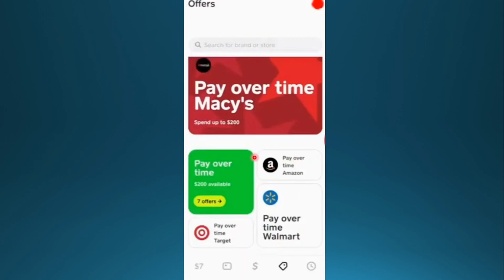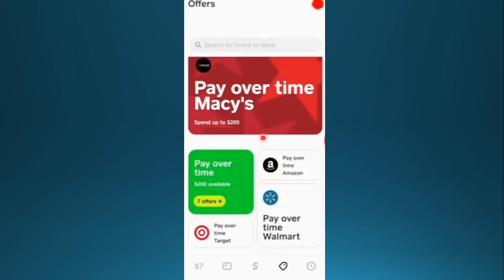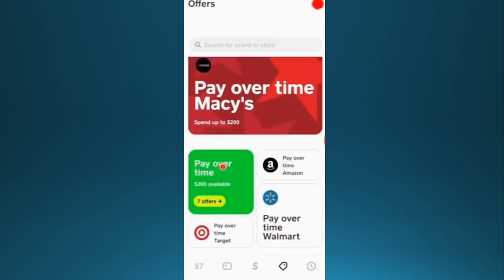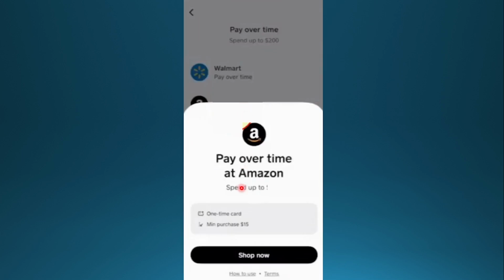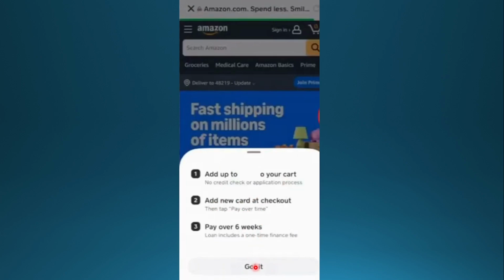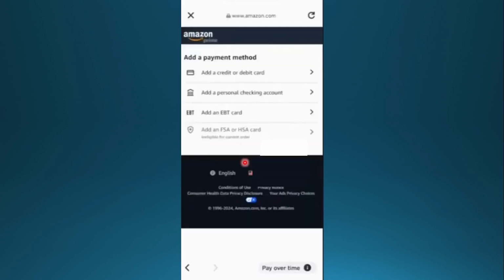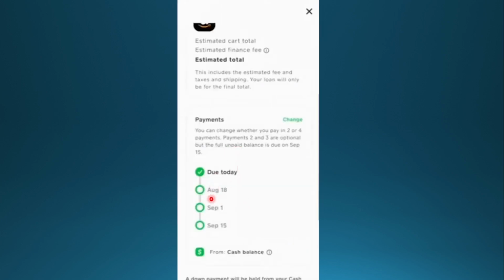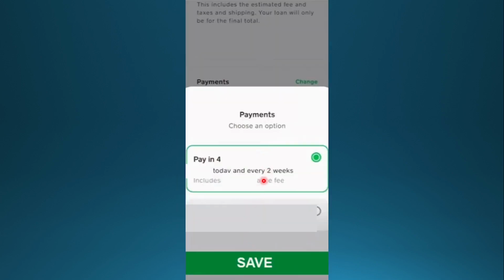How to Get Afterpay on Cash App (Real Fix Explained)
Want to know how to get Afterpay on Cash App? This 2025 guide explains the real fix step by step! If you've tried linking Afterpay to Cash App and it hasn’t worked, this video breaks down the exact process to follow. We’ll cover why Afterpay may not show, how to activate it, and the settings you need to check to start using Buy Now, Pay Later through Cash App without issues. Fast, simple, and 100% real solution!